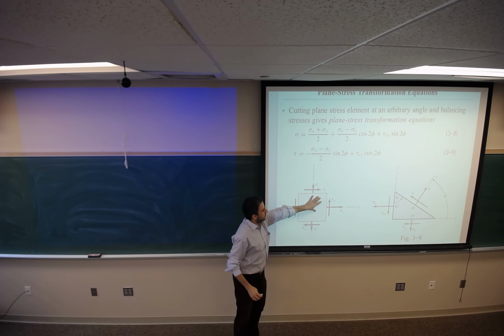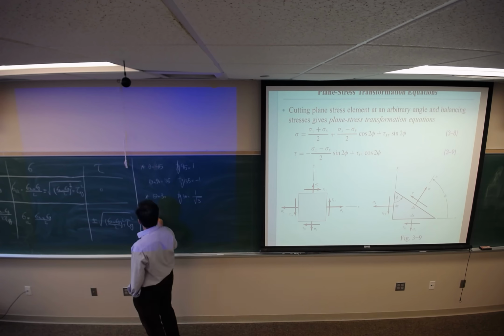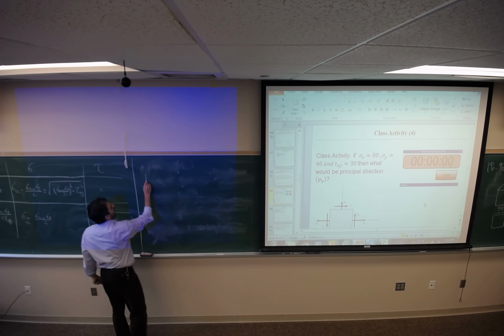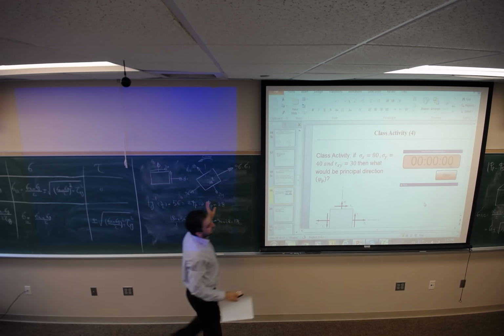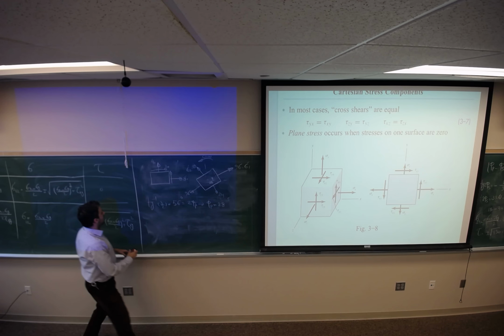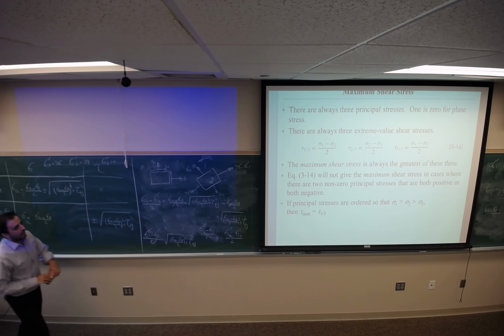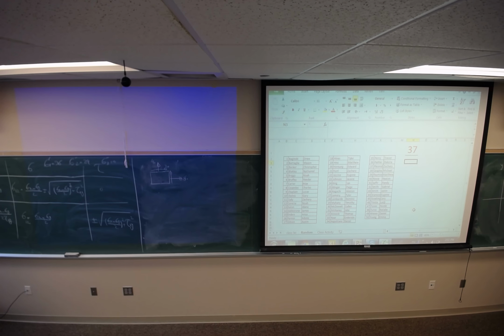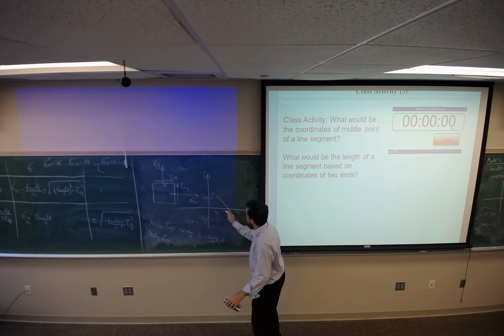MECH 364 Mohr circle 020619